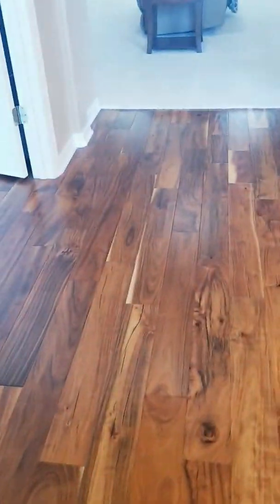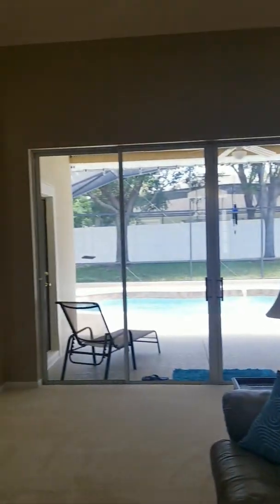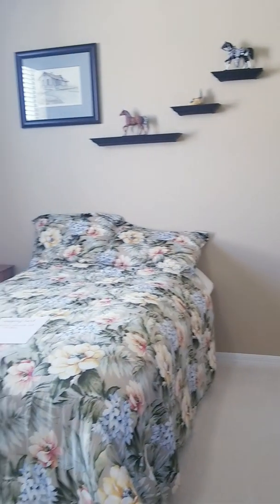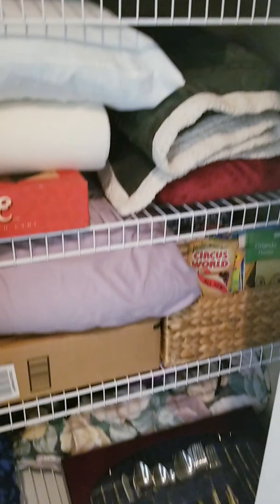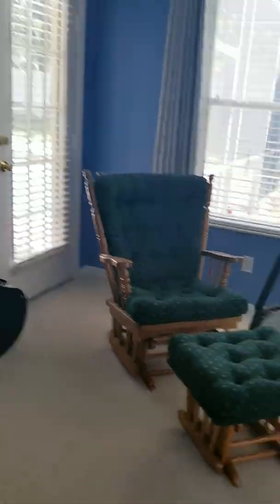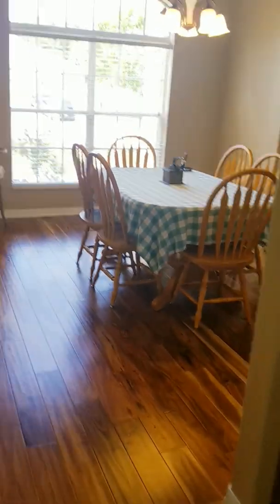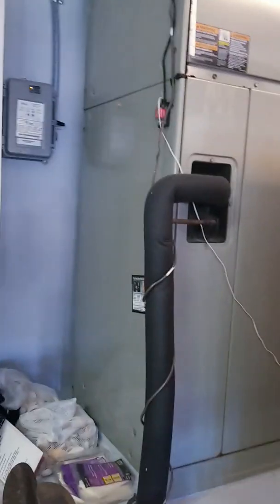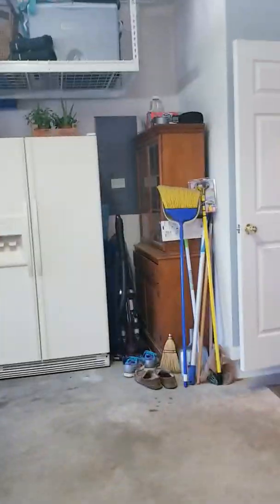3374 players point loop